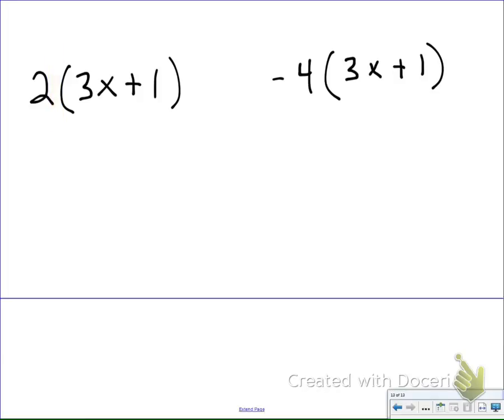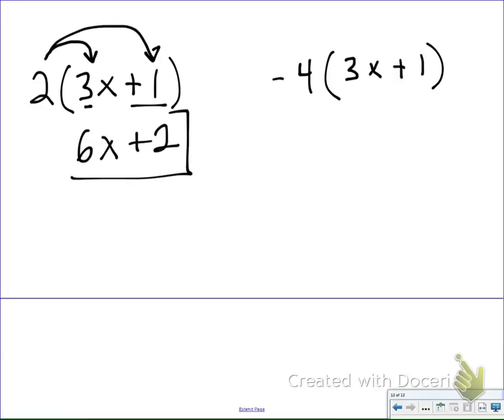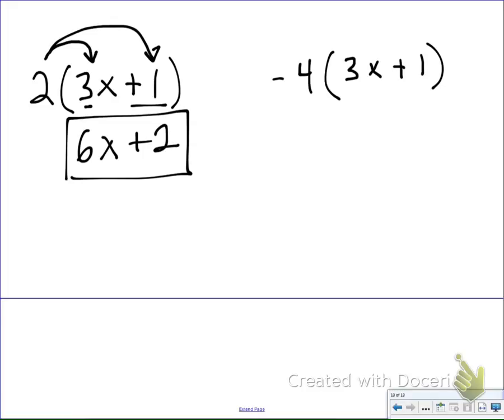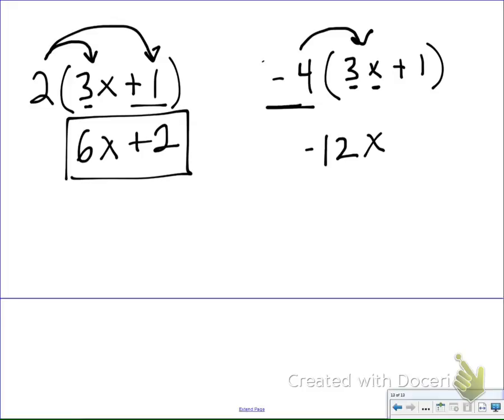372 Unit 1 Distributive Property